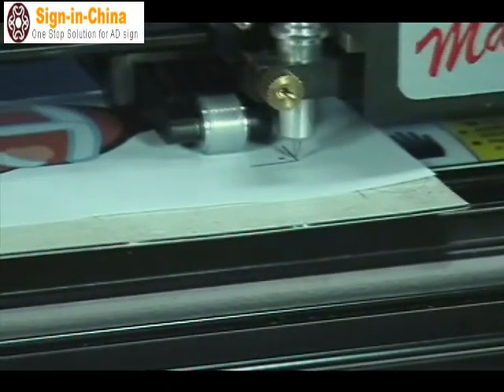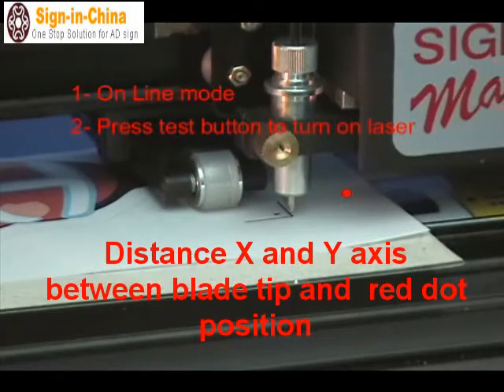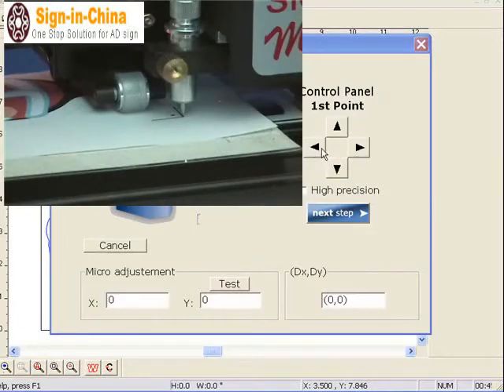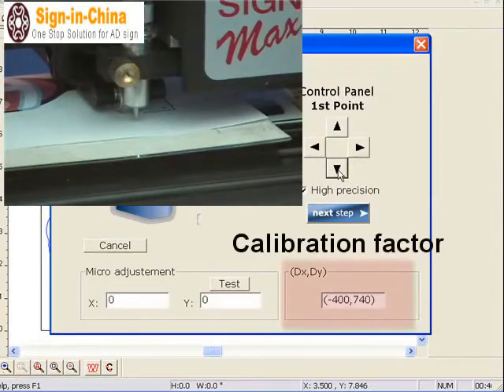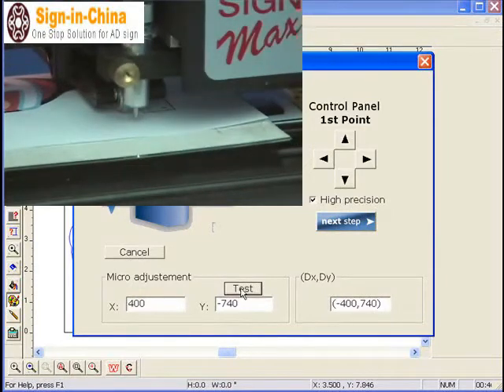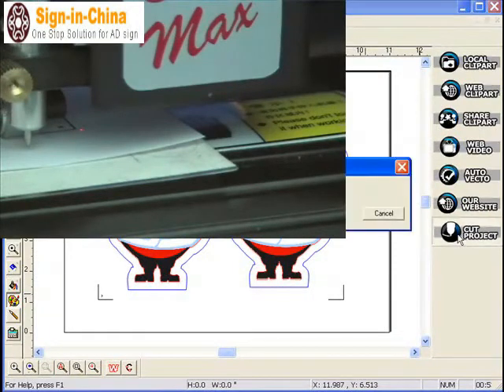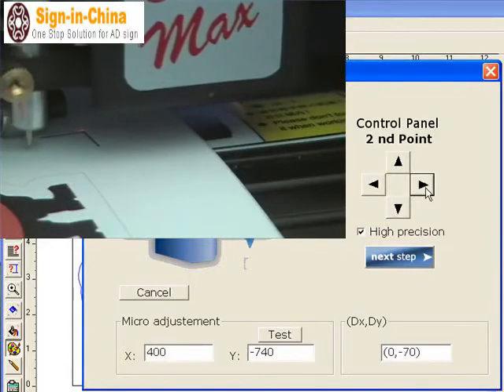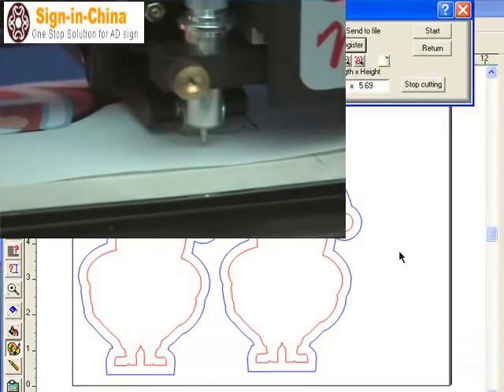The operation of Vinyl Cutting Plotter with Contour Cut Function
This 24.8" (629.92mm) vinyl cutting plotter has a contour cutting function and is used to cut all kinds of pictures, letters, and similar materials on self-adhesive vinyl, sticker.